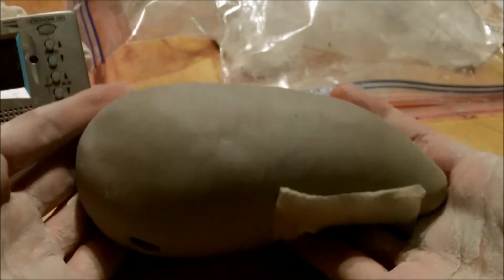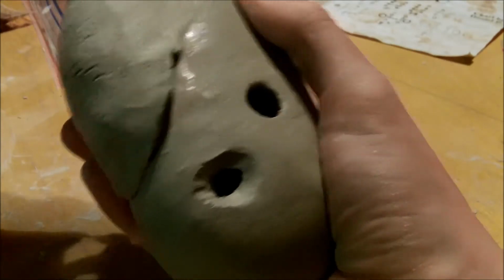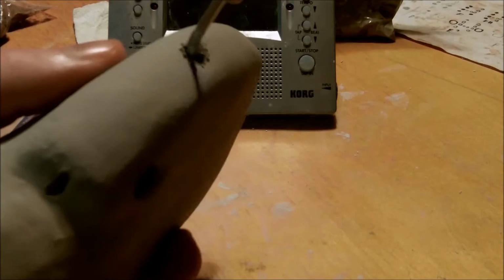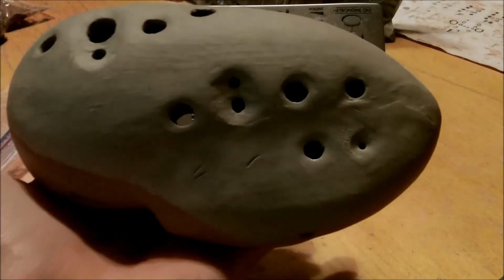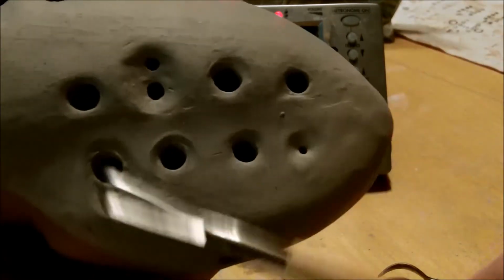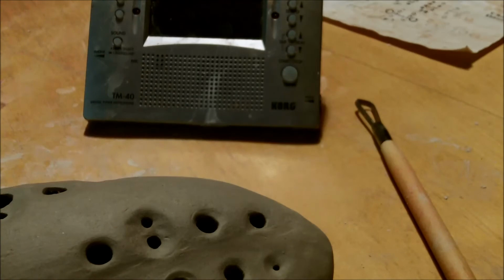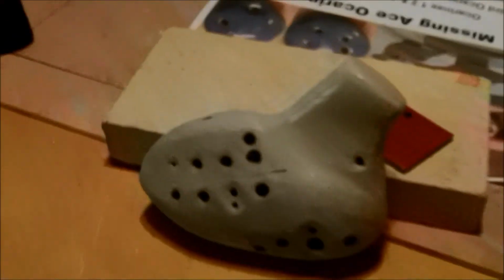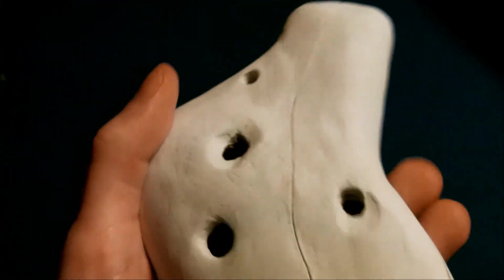How to Make a Double Ocarina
As requested I have made a new video that shows how to make a double ocarina. If you have not had a lot of experience making ocarinas do not try to make a double ocarina until you are good at making single chamber ocarinas.